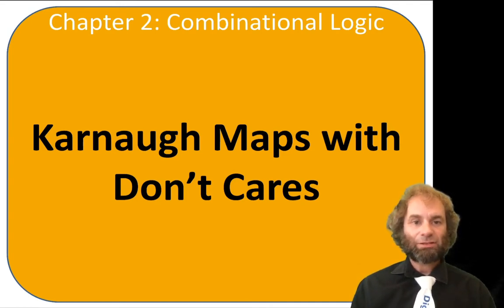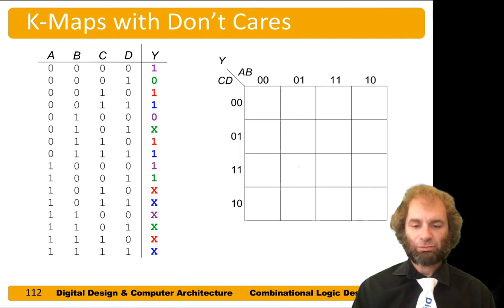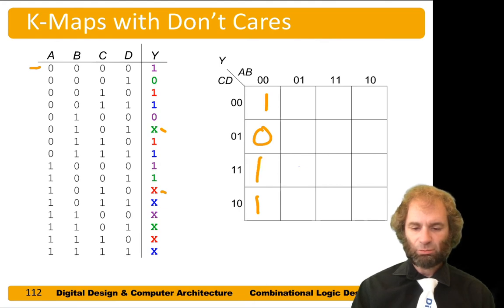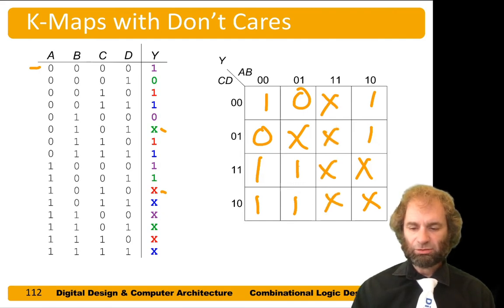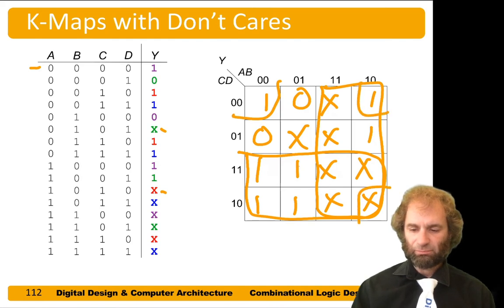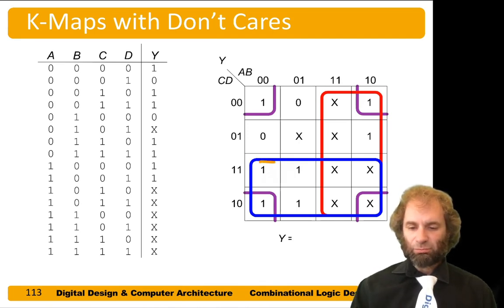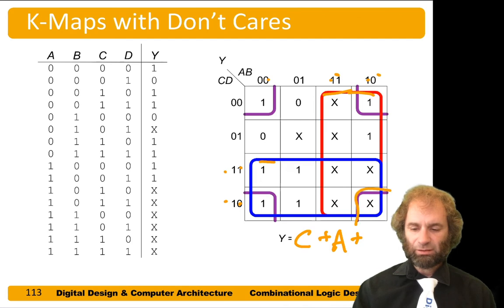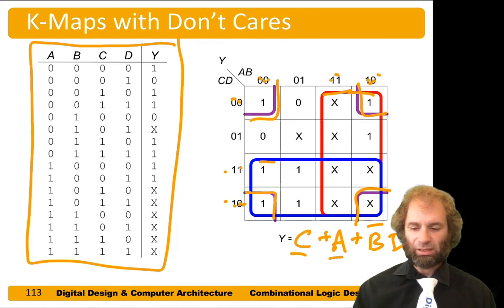DDCA Ch2 - Part 12: K-Maps with Don't Cares